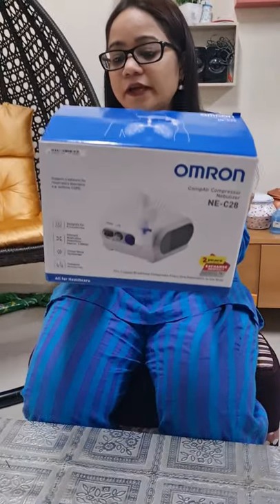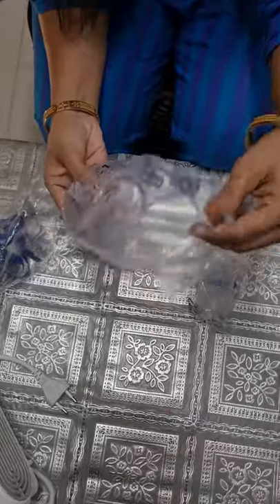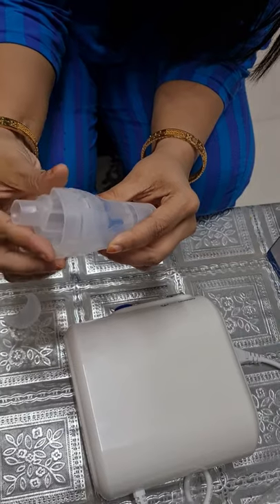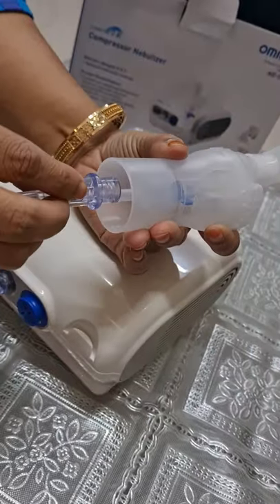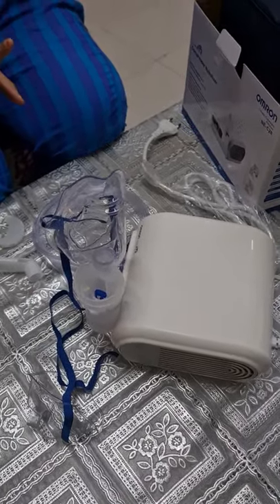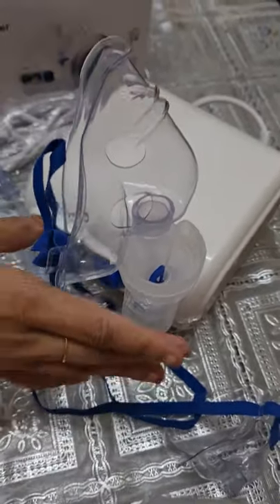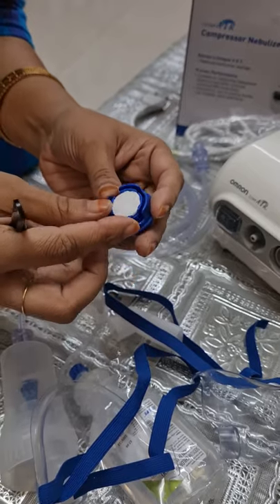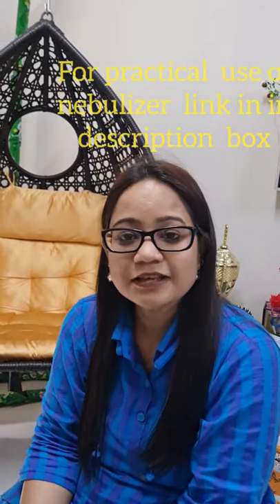Omron nebulizer how to use , how to clean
OMRON NE-C28 Compressor Nebulizer is featured with Virtual Valve Technology for the successful treatment of asthma, chronic bronchitis, allergies and other respiratory disorders.
The Nebulizers can convert liquid medicine into aerosol droplets that can be easily inhaled. The compressor forces air to the nebulizer kit. When the air enters the nebulizer kit, it converts the prescribed medication into an aerosol of microscopic droplets that can easily be inhaled.

Nebulized medication is directly delivered to respiratory tract and can even have a greater clinical effect compared to similar or larger doses delivered orally (tablets) or by subcutaneous injection

How to Take Medication

Hold the nebulizer kit as indicated.

Press the power switch to on (I) position.

Inhale medication according to your doctor’s instruction.

When the treatment is complete turn the power off.

High Efficiency

The Nebulizer is especially designed for the treatment of lower airways like asthma, chronic bronchitis, allergies and other respiratory disorders.
Its powerful compressor and OMRON’s unique V.V.T (Virtual Valve Technology), the NE-C28 reduces medication wastage when breathing out, and maximizes drug availability when breathing in. This enables more medication to be deposited in the lungs and hence higher efficacy.

For Frequent Use

The Compressor Nebulizer NE-C28 has a robust design and long-life compressor to enable frequent use, so is particularly beneficial for patients who require medication several times per day.
One-button operation means that usage is simple, and a water protected switch makes cleaning safe and easy.

Description

Omron Compressor Nebulizer system is developed for the efficient management of asthma, chronic bronchitis, allergies and other respiratory disorders. 3 years extended brand warranty from date of purchase.T&C: To claim warranty, original invoice is mandatory, Contact_us on : [ 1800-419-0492 ]. replacement of the items:- it is recommended to replace the nebuliser kit, the mouth and nose piece, masks and tube every year. Air filters should be replaced approximately every 60 days. Specifically, for the mesh nebuliser, it is recommended to exchange the mesh cap after approximately 1 year.